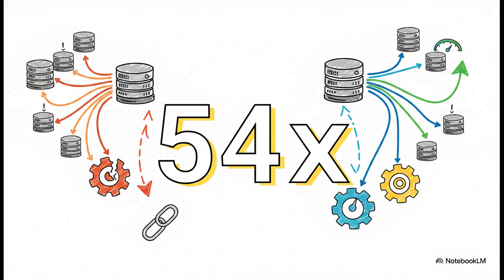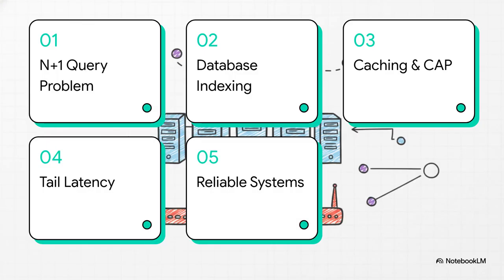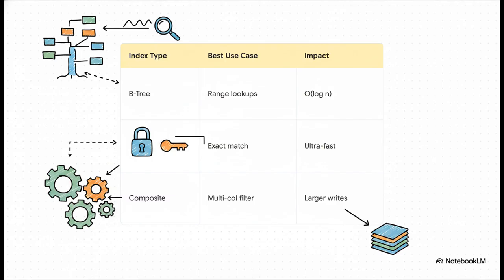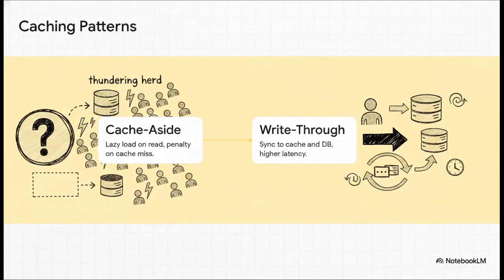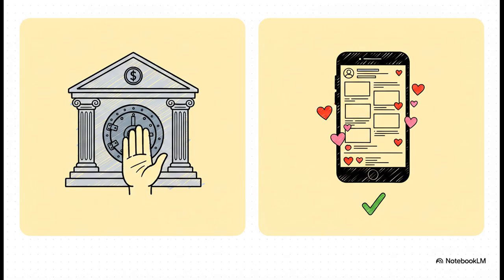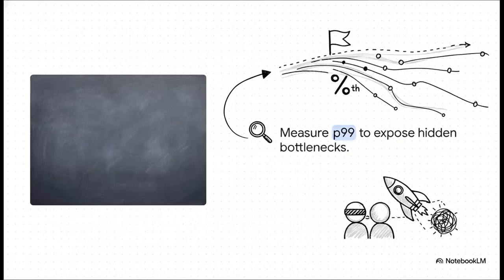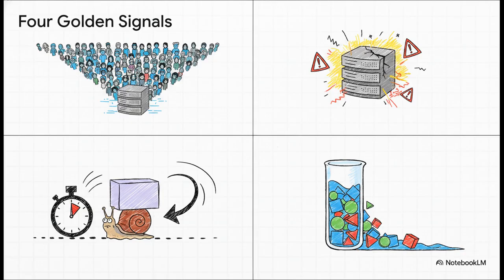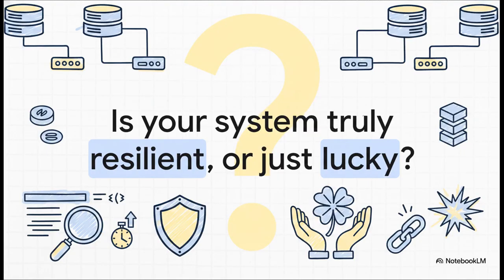CAP Theorem in Real Systems (Not the Textbook Version)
CAP theorem is oversimplified in interviews.

Real systems are more complex.

We explain:

What CAP really means
Real-world trade-offs
Eventual consistency in production
Design decisions